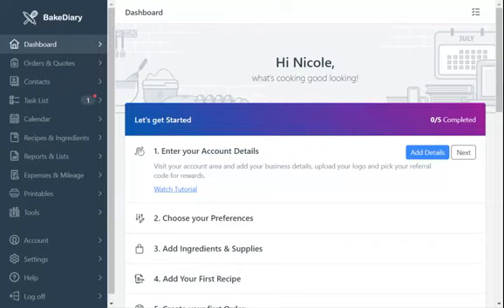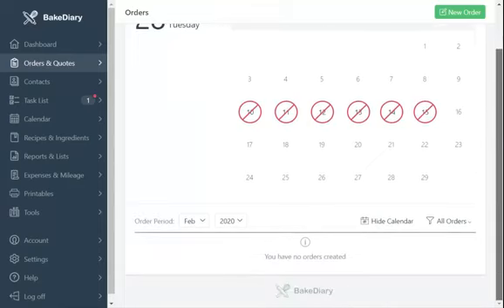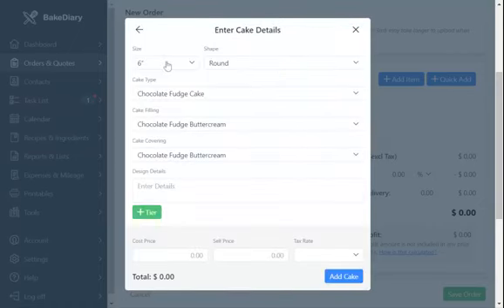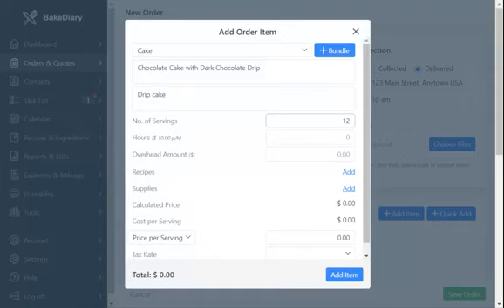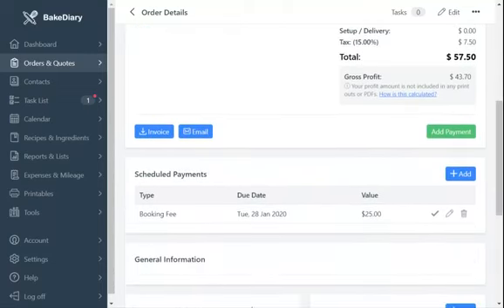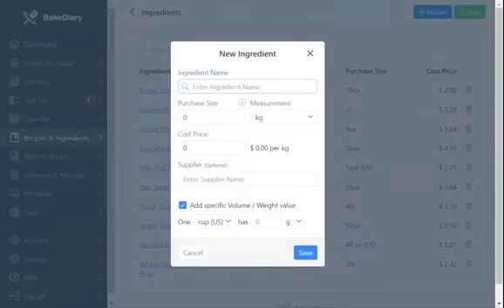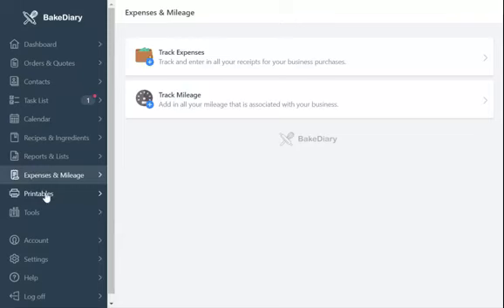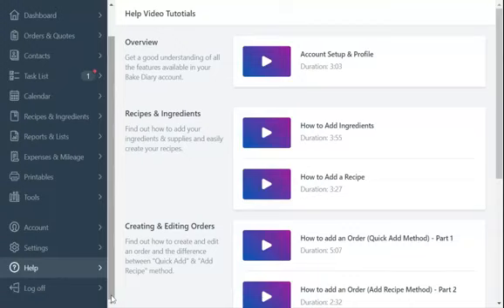Bake Diary Full Demo